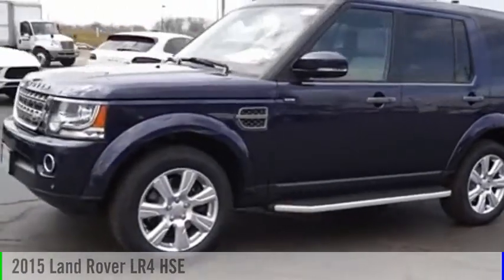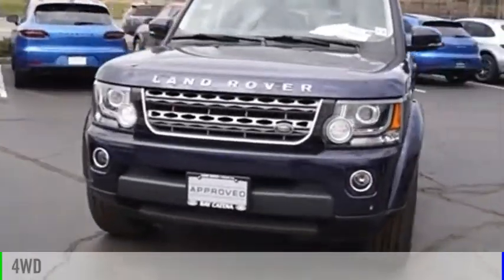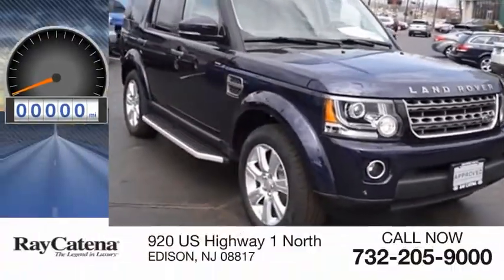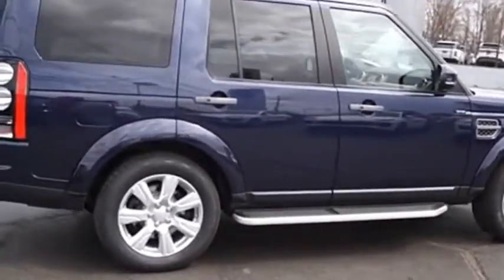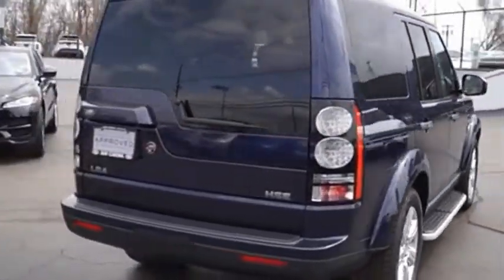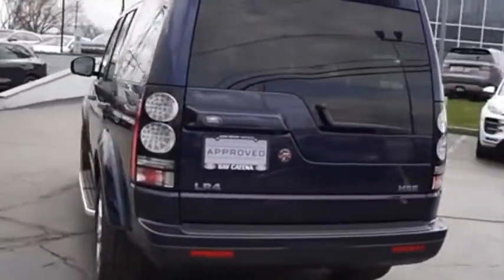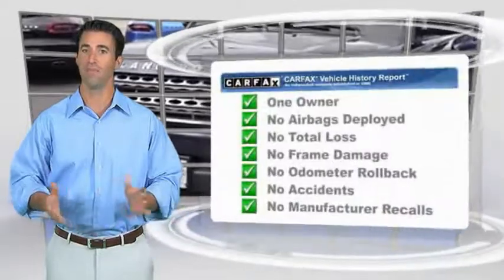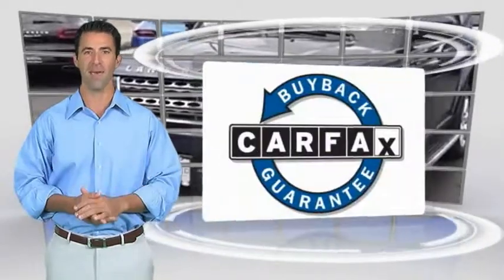2015 Land Rover LR4 EDISON NJ L18403A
2015 Land Rover LR4 HSE

920 US Highway 1 North

CARFAX One-Owner. Clean CARFAX. Certified. New Tires, New Brakes, 19 10-Spoke Alloy Wheels, 7 Seat Comfort Package, Automatic High Beams, Blind Spot Monitoring w/Closing Vehicle Sensing, Climate Comfort Package, Front Xenon Headlamps w/LED Signature Lighting, HDD Navigation System w/Traffic Alert, Heated Front & Second-Row Seats, Heated Steering Wheel, HSE Exterior Badge, HSE Package, Parking Aid, Passive Keyless Entry, Power moonroof, Powerfold Mirrors, Radio: Meridian Audio System, Rear Climate Control, Rear fog lights, Rear Luggage Net, Rear Seat Entertainment System, Reverse Traffic Detection, Second-Row Fold-Flat Seating, Surround Camera System, Third-Row Fold-Flat Seating, Third-Row Map Lights, Third-Row Side-Curtain Airbag SRS, Tow Assist, Tow Hitch Assist, Two WhiteFire Wireless Headphones & Remote Control, Vision Assist Package.Odometer is 8709 miles below market average!Land Rover Approved Certified Pre-Owned Details:  * Transferable Warranty  * Vehicle History  * Warranty Deductible: $0  * Up to 84 months/100,000 miles (whichever comes first) from original in-service date, including Trip Interruption Reimbursement  * Roadside Assistance  * 165 Point Inspection